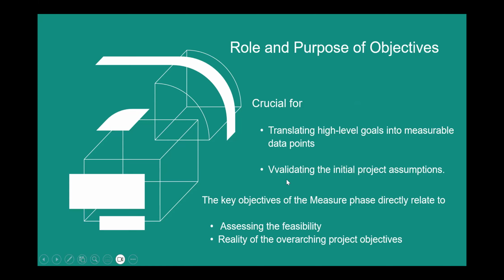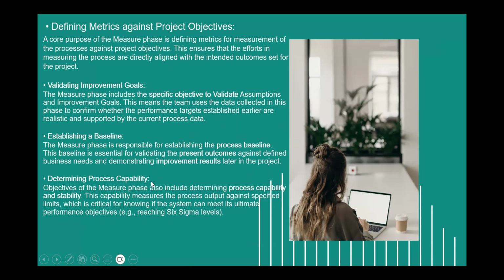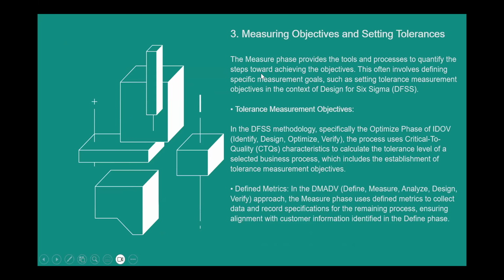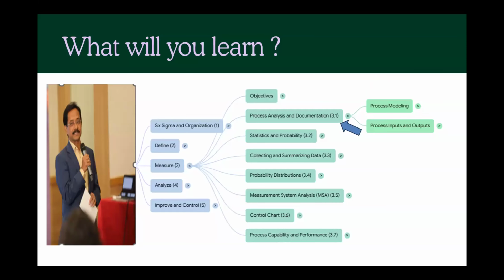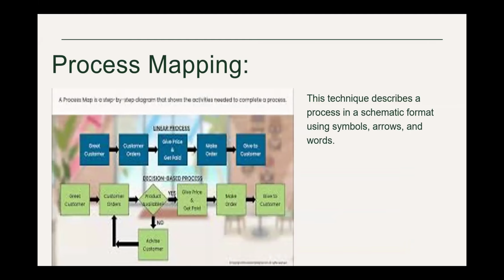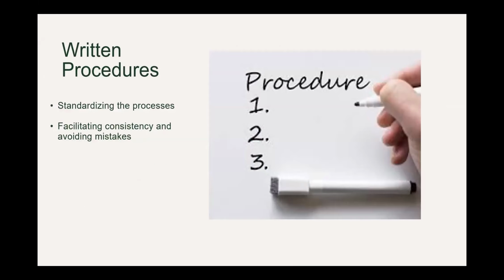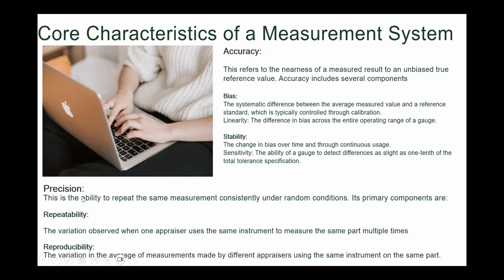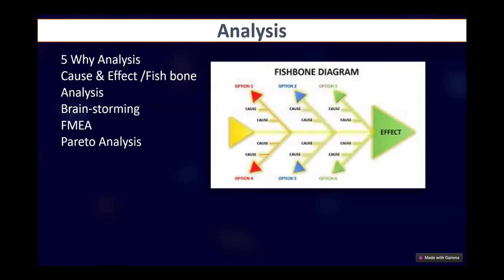Week 12 - Lean Six Sigma Green belt training - Specific to RCM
check this training session to understand the importance of Measure phase in RCM Improvement.